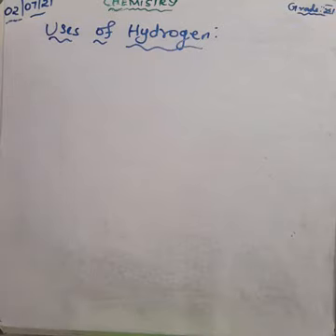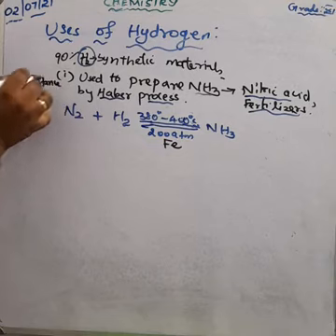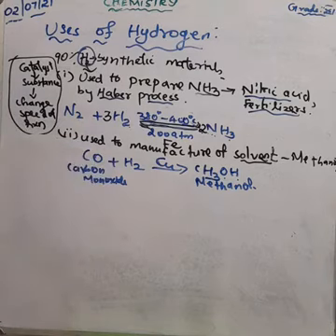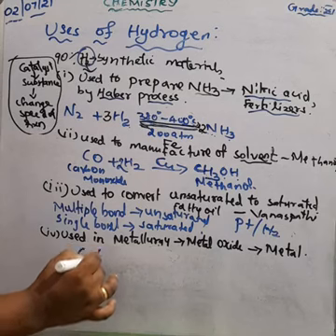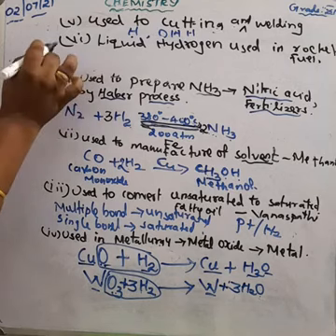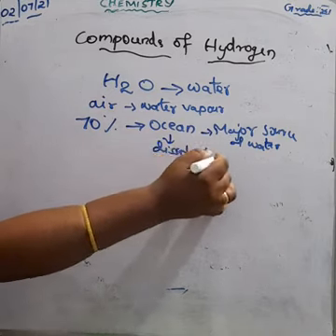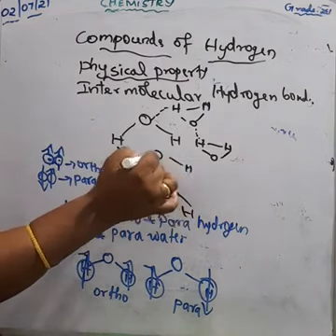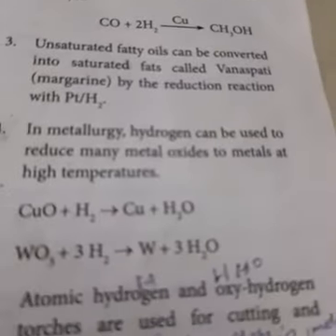Grade XI - Chemistry || Uses of Hydrogen || Online Class || Bethlahem Matriculation School